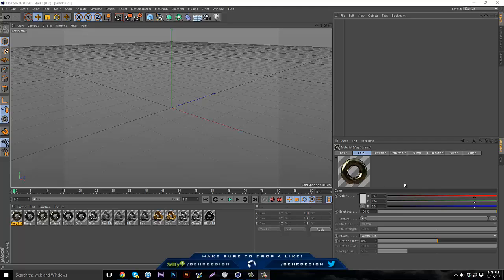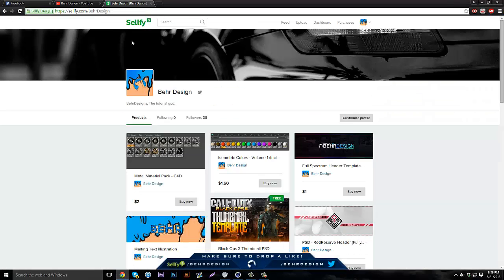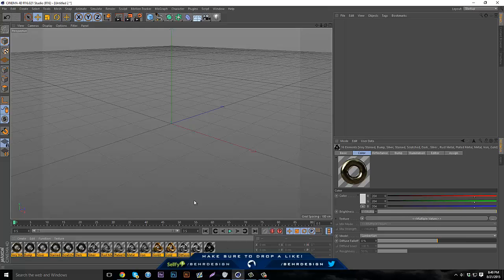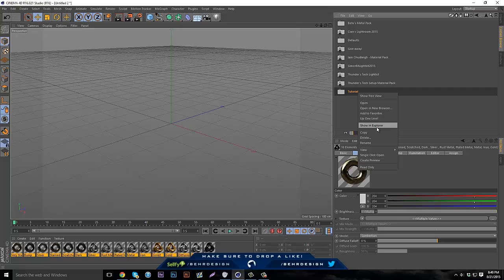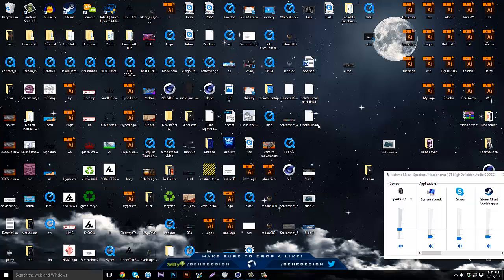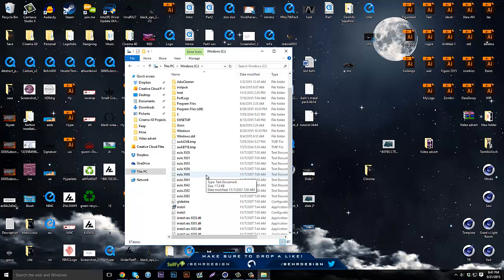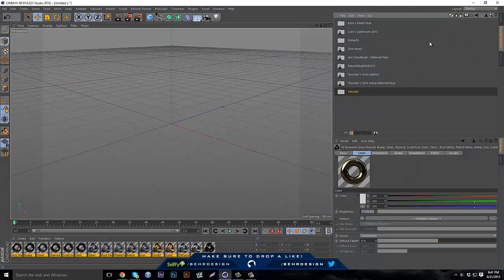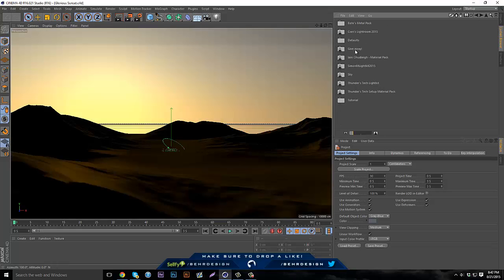Tutorial: Saving/Installing .Lib4d Files (C4D) - Behr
Check below to buy my material packs!
Purchase my Metal Material Pack today!

Add me on Skype:
Personal - Behr.og